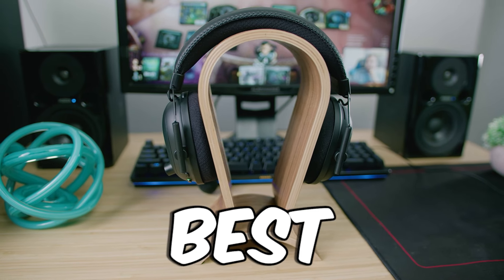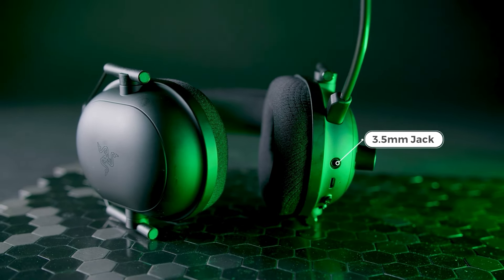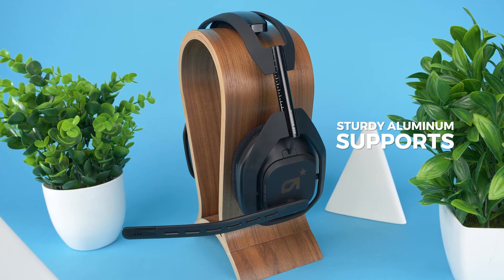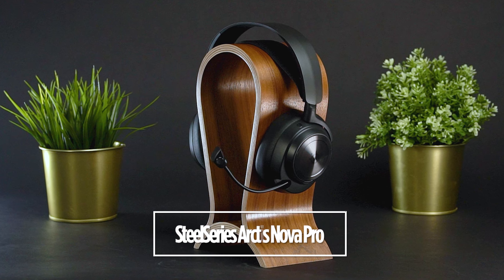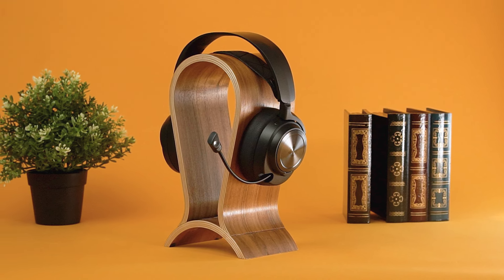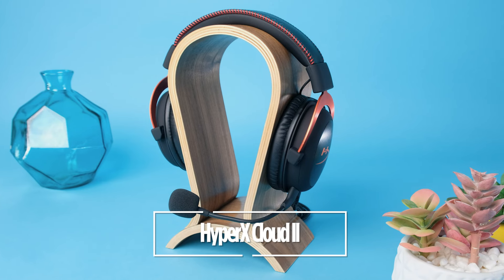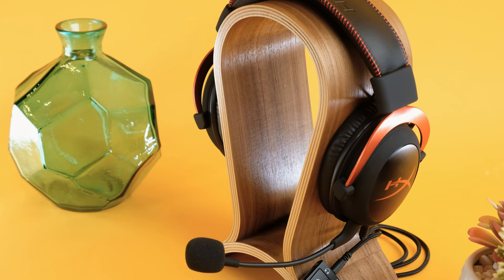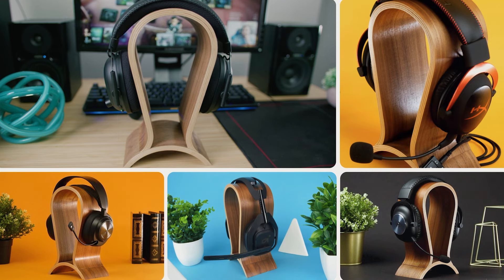Top 5 - Best Gaming Headset 2023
►Razer Blackshark V2 Pro
✓US Prices
✓UK Prices
✓CA Prices

►Astro A50
✓US Prices
✓UK Prices
✓CA Prices

►Steelseries Arctis Nova Pro
✓US Prices
✓UK Prices
✓CA Prices

►Logitech G Pro X
✓US Prices
✓UK Prices
✓CA Prices

►HyperX Cloud II Wireless
✓US Prices
✓UK Prices
✓CA Prices